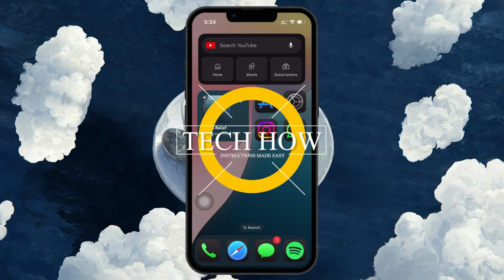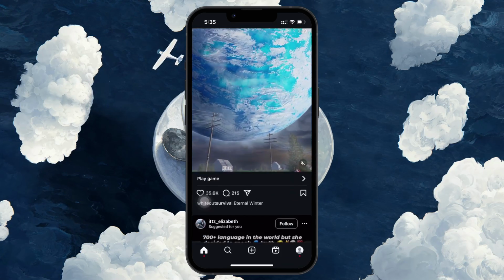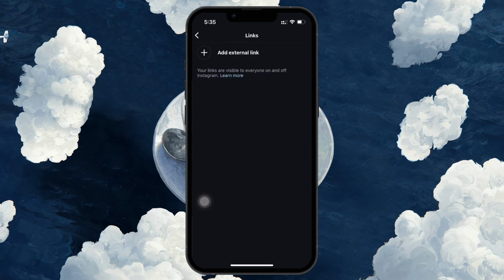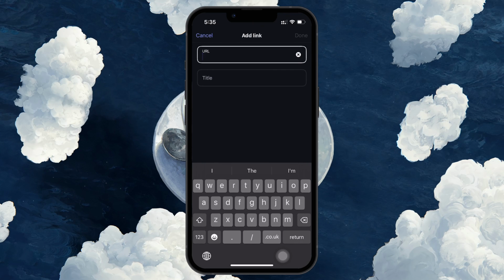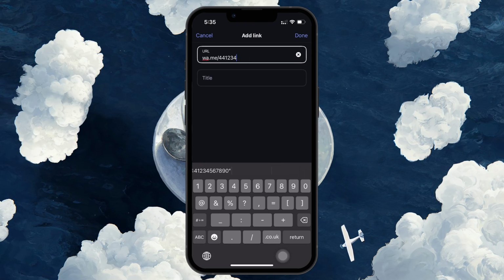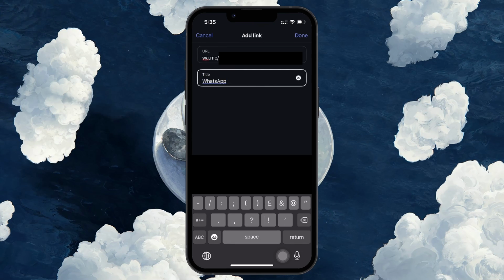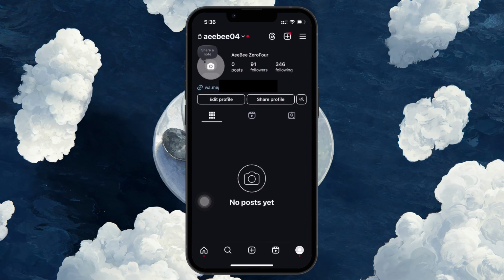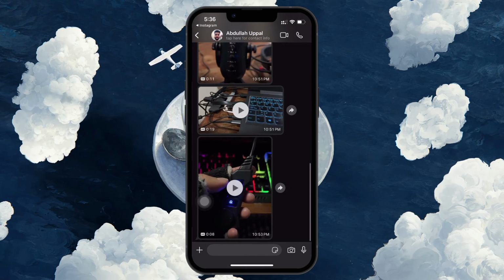How To Link WhatsApp in Instagram Bio - Complete Guide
A short tutorial on how to add a WhatsApp link to your Instagram bio, making it easy for people to contact you with just one click.